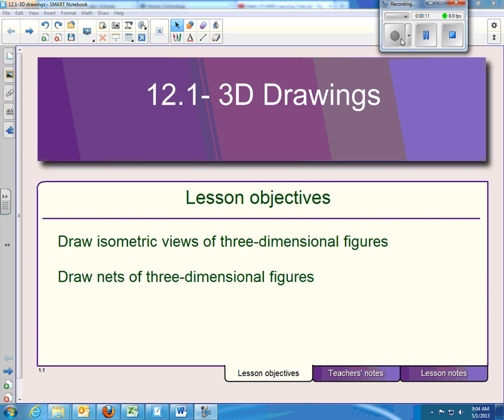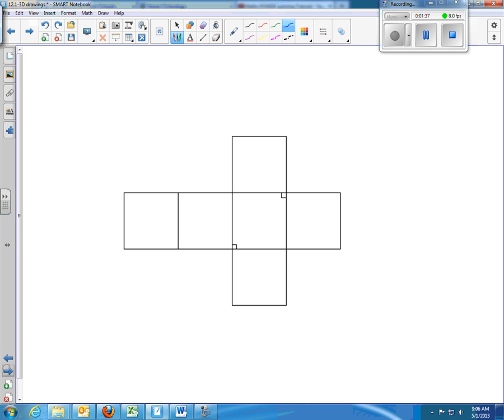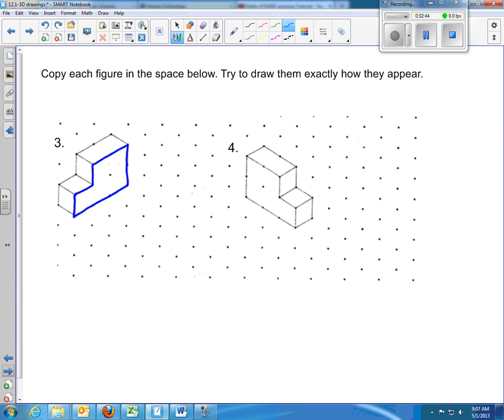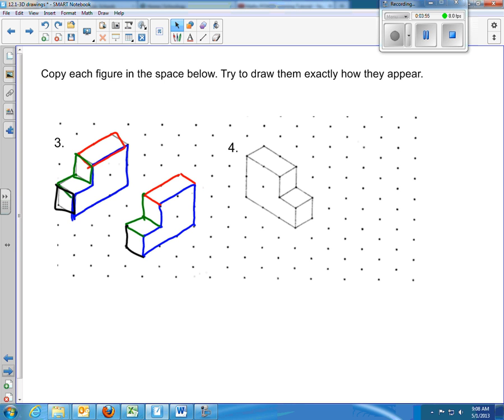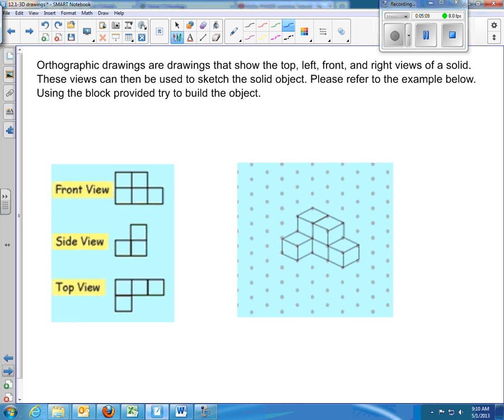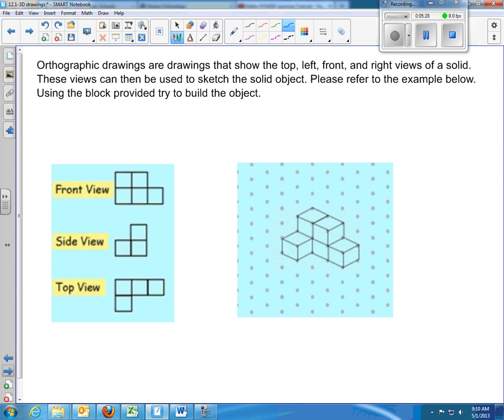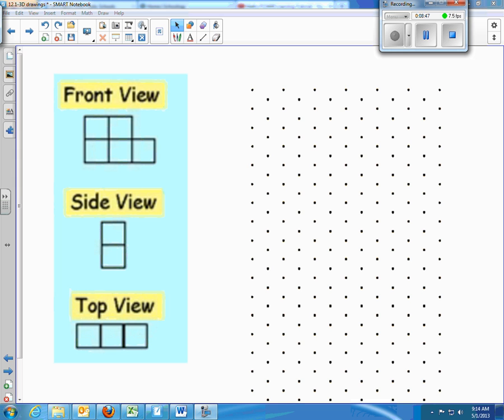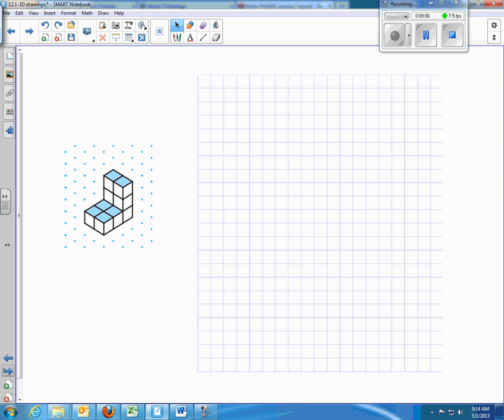121- 3D Drawings